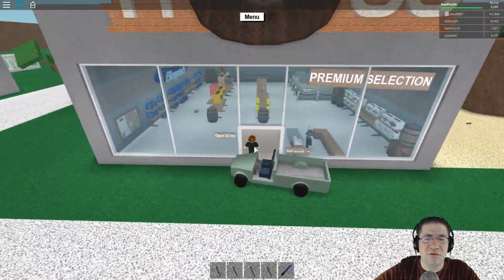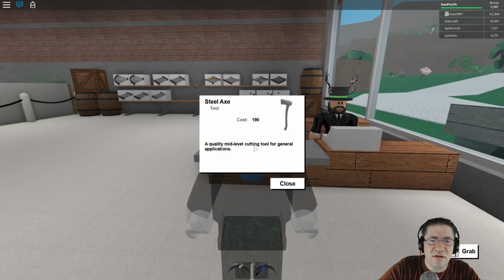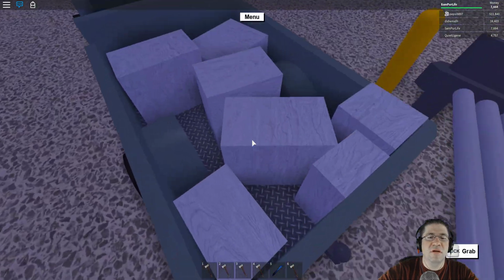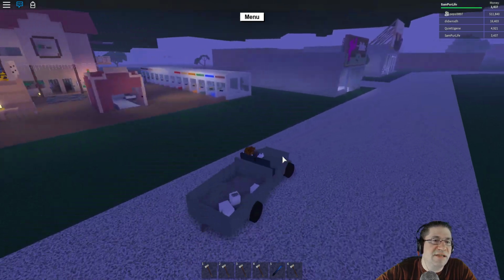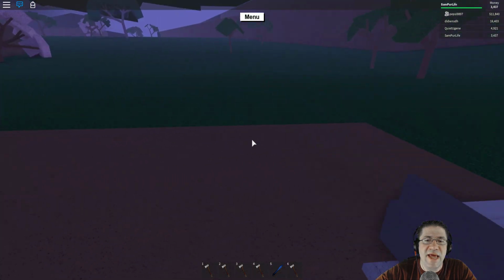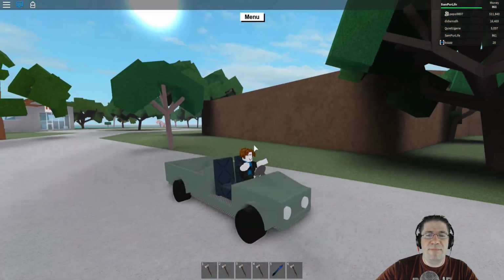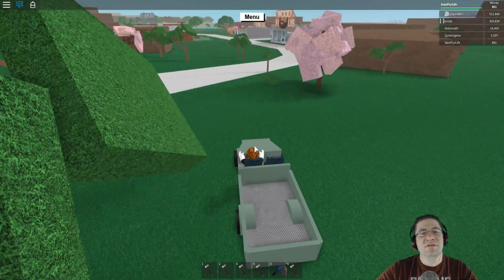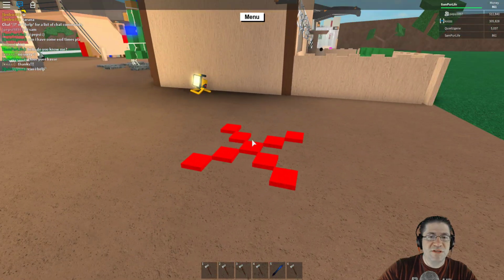Roblox - Lets Play Lumber Tycoon 2 - Season 2 Ep 6b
In this episode of Lets Play Roblox Lumber Tycoon 2, we do one more run of birch and get enough to do the Ruki quest. While on the way, realized its night time, and end up having to make a 2nd trip to get the light bulb. Other then that, just another normal day in Lumber Land. :) OH! We also try to stop by Pepsi's house, and we meet someone that knows me, but didn't realize it :D (check out the tweet)